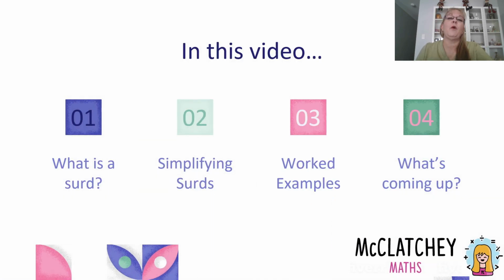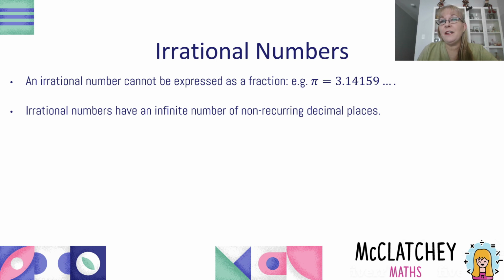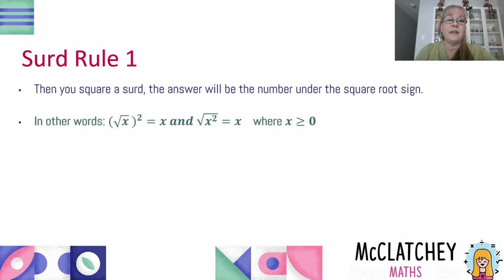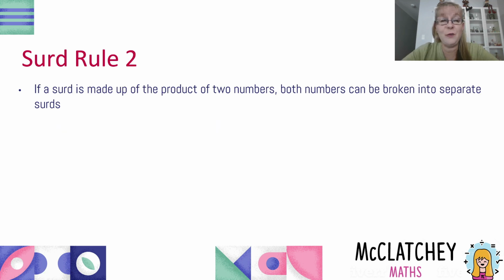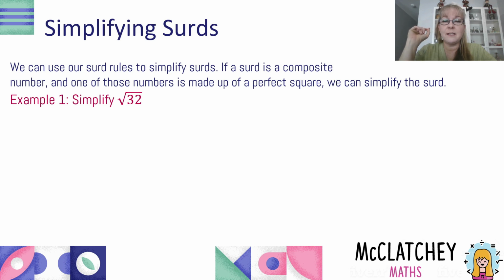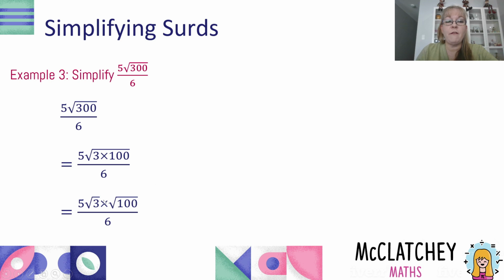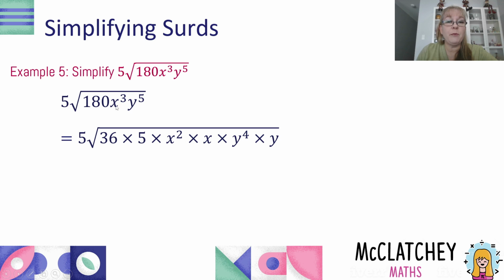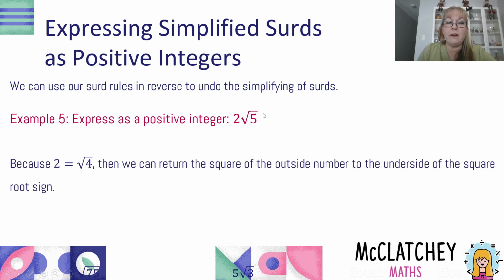Video 1: Introduction to Surds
In this video you will learn what a surd is, some principles of simplifying surds, as well as how to convert a simplified surd back into a more complex surd. I will take you through worked examples ranging from very easy to difficult.